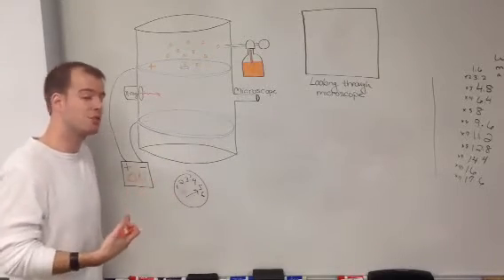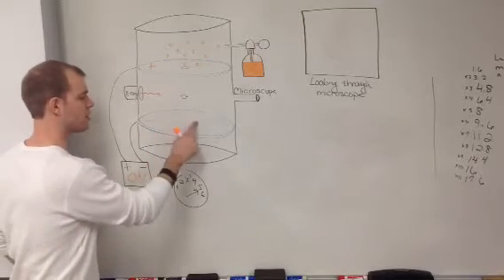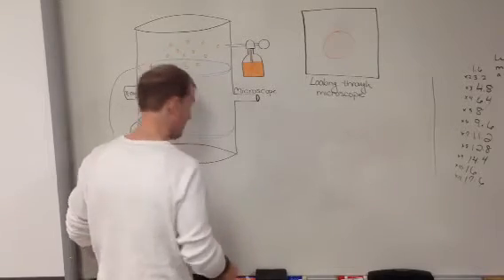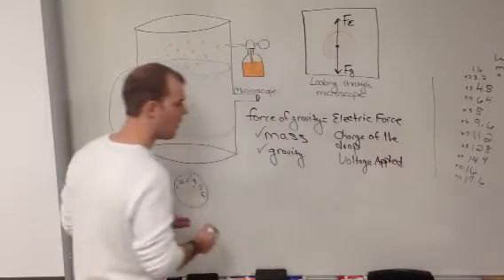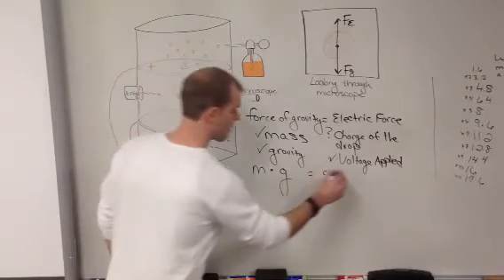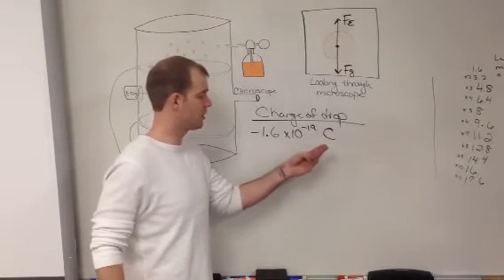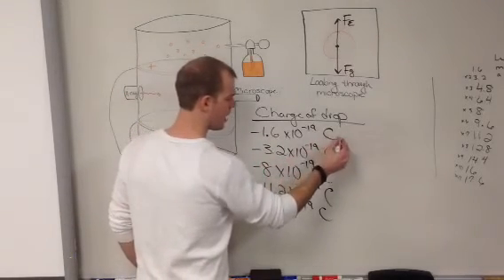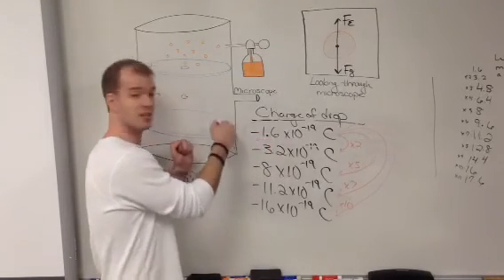Milikan's Oil Drop Experiment